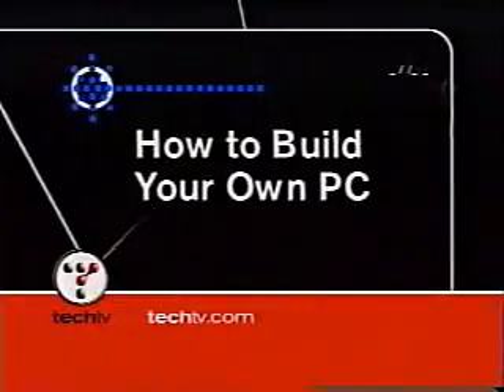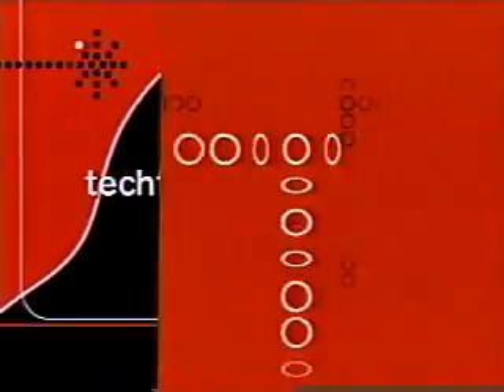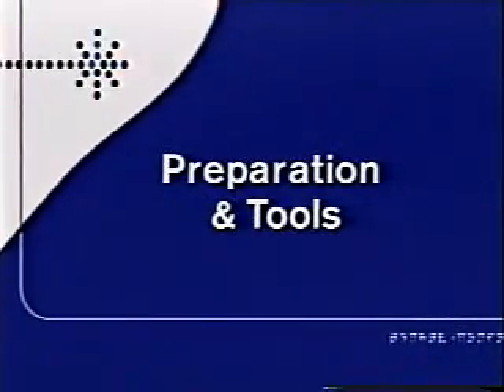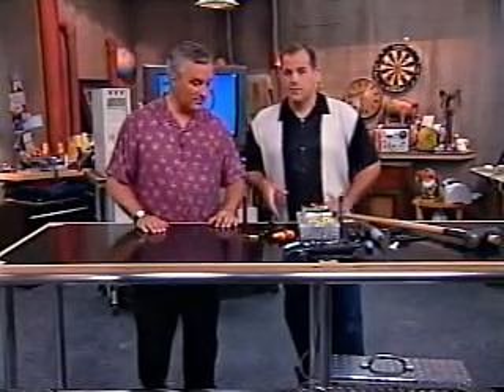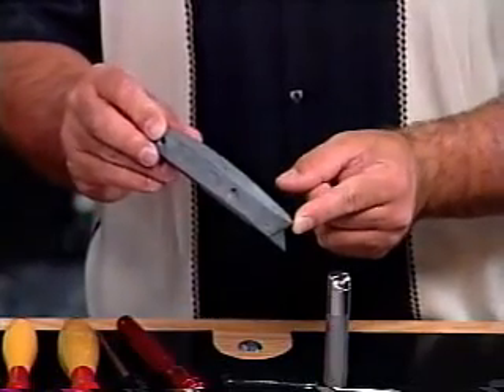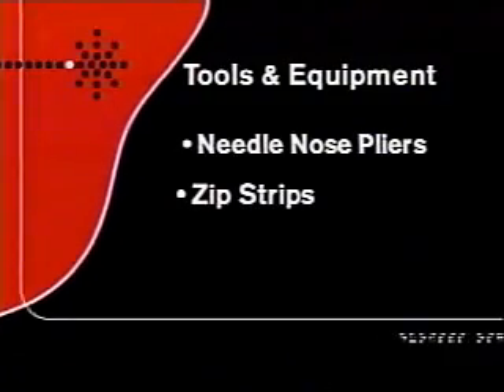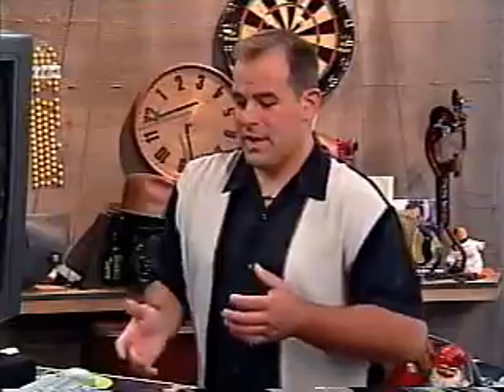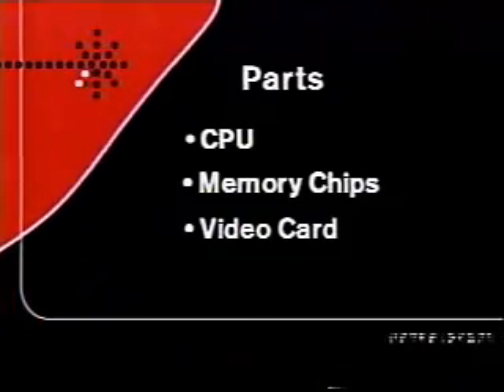The Screen Savers - How To Build A PC - Part 1 of 7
Leo Laporte and Patrick Norton of TechTV's "The Screen Savers" take you step by step on how to build your own PC.